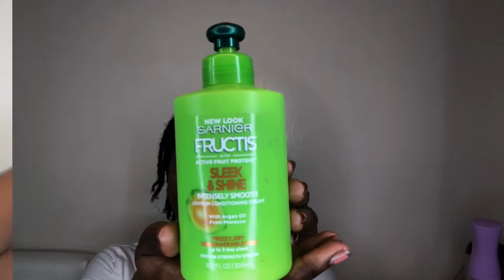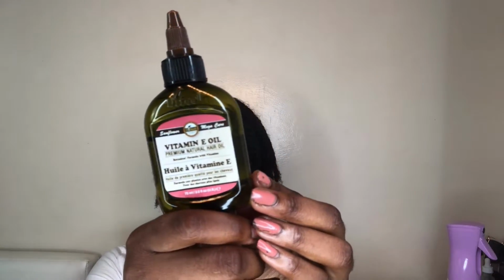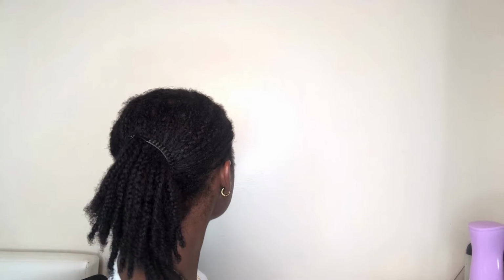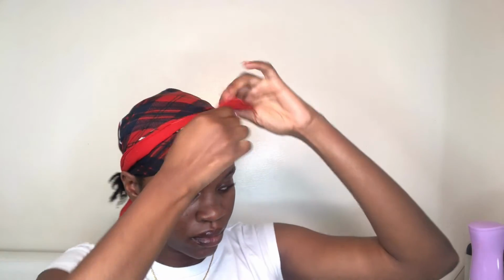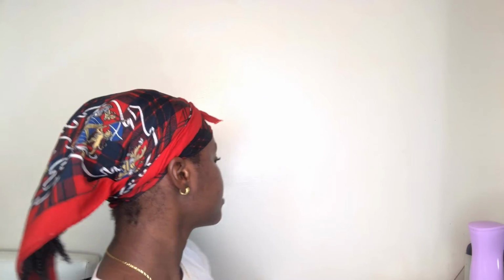How i Maintain, Moisturize and stretch my Mini-braids | Sifra lavenberg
Hey Beautiezz,